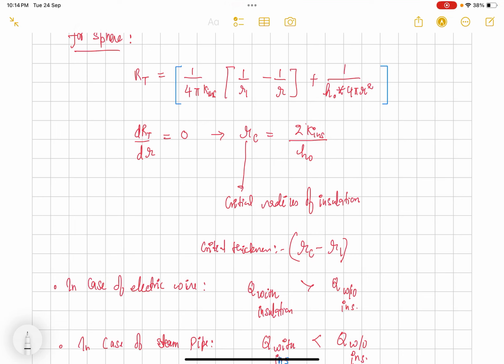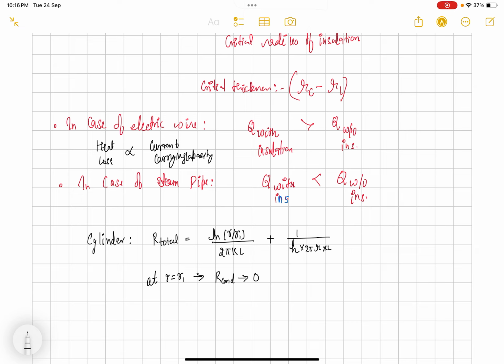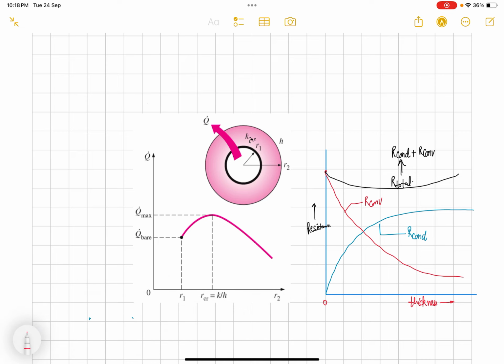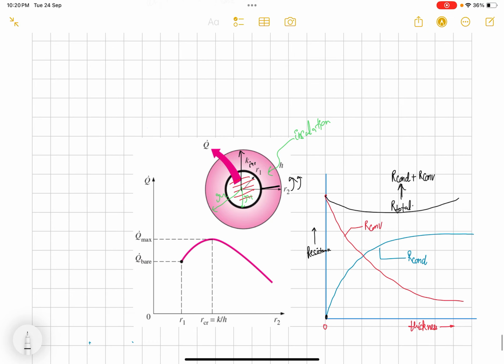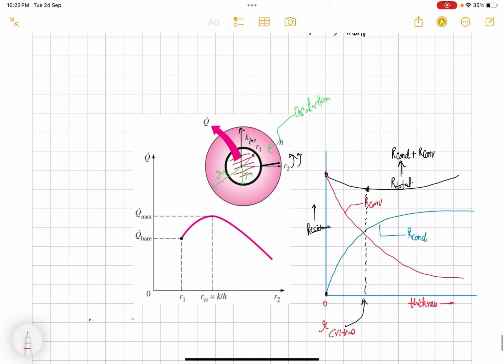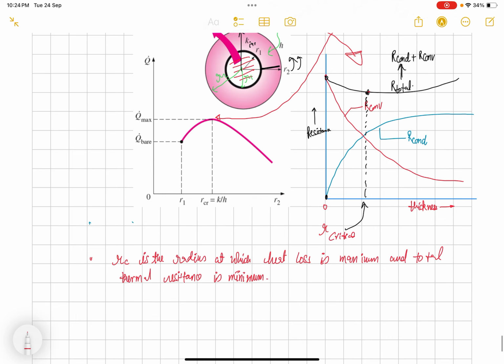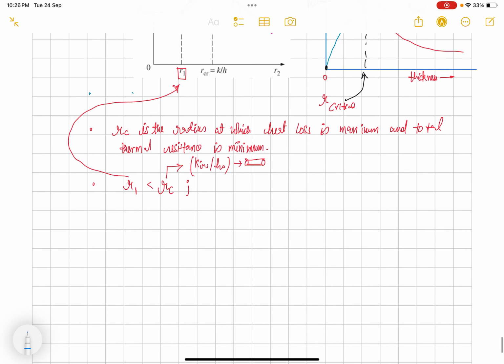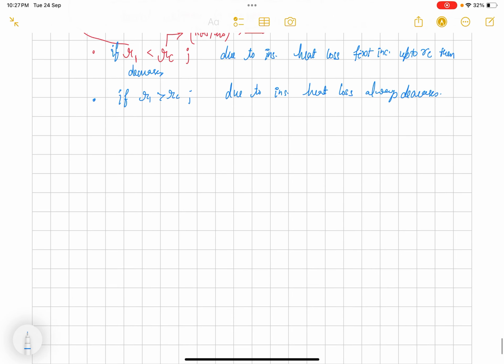15.) Critical thickness of Insulation graphs insights